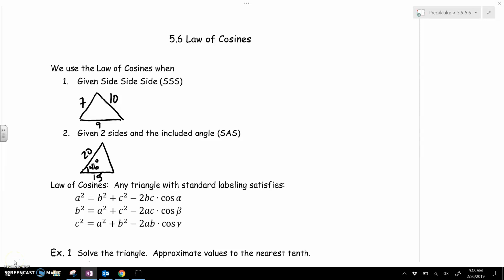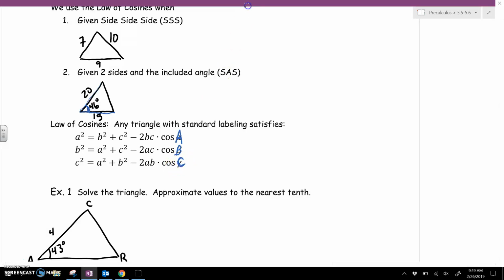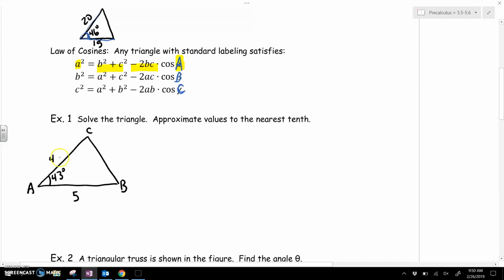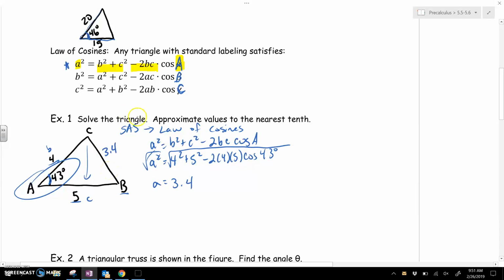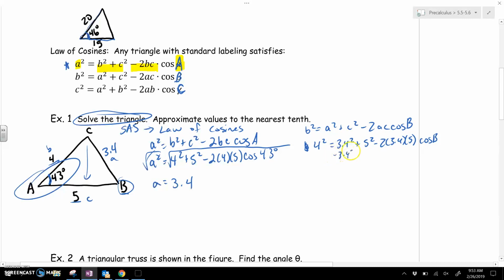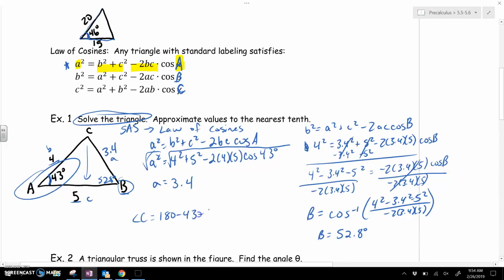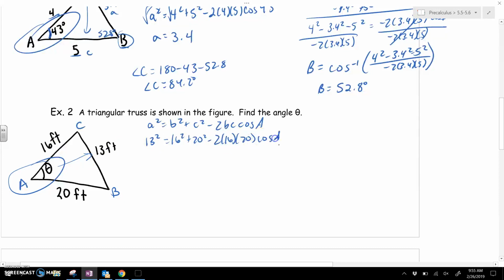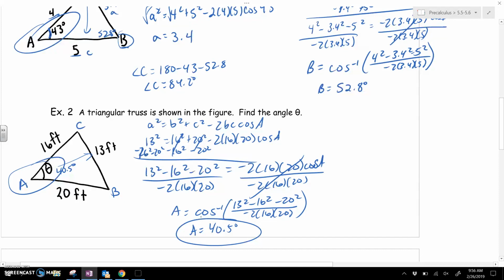5.6 Law of Cosines